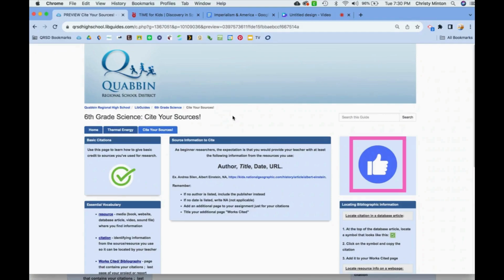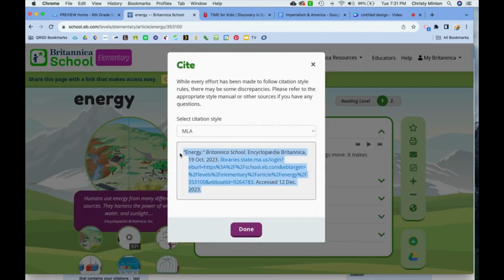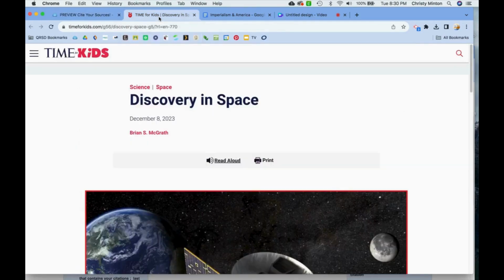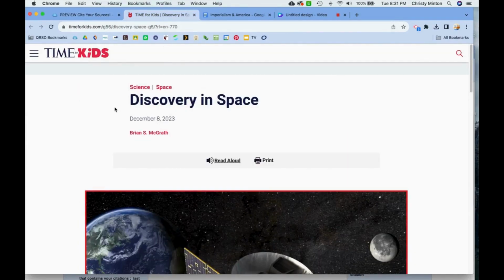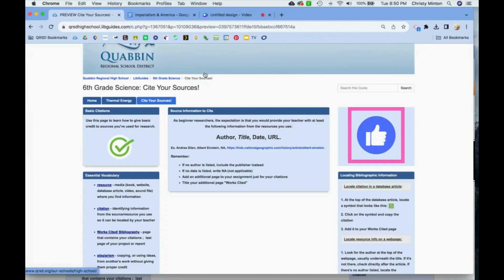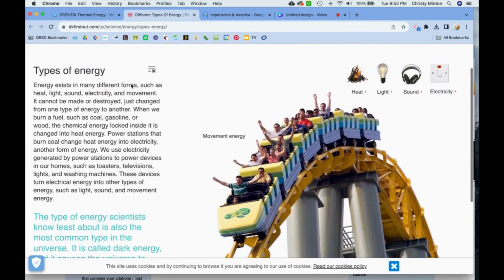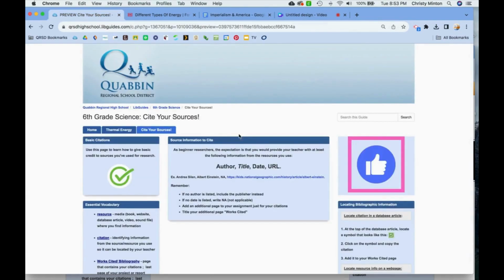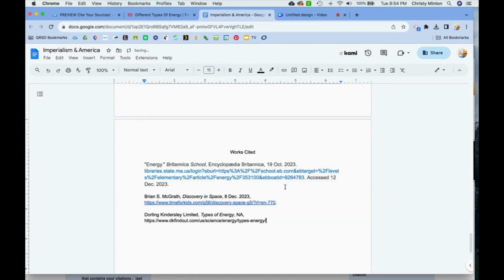Adding Basic Citations to an Assignment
Learn how to find database article citations and bibliographic information on a webpage to give proper credit to sources on your assignments.